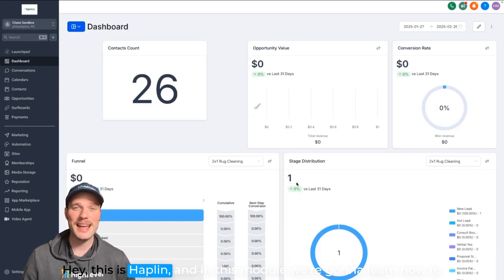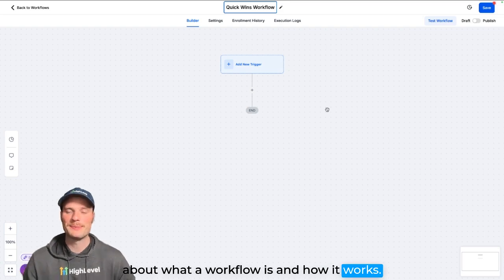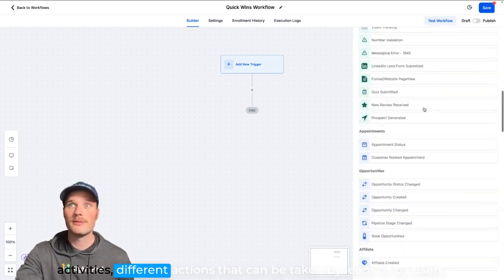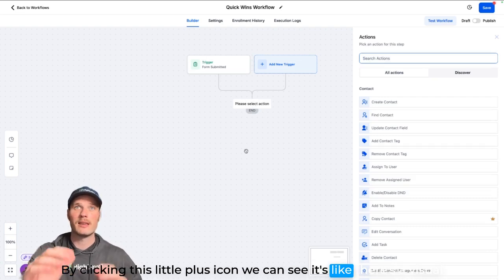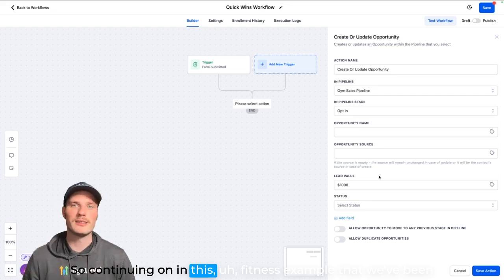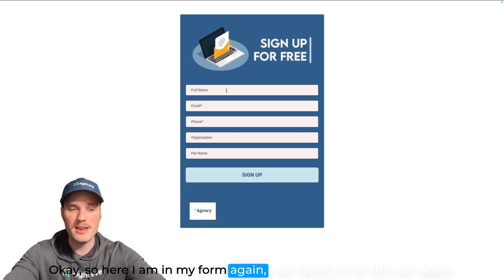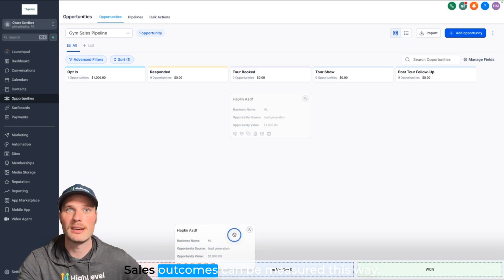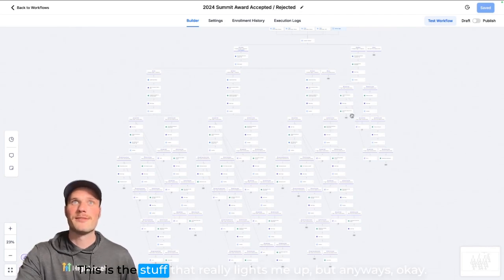👨‍🏭 Run Automated Actions Using Workflows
Add the Quick Wins 2025 Snapshot into your HighLevel account by clicking
Mastering Workflows: Connecting Forms to Pipelines

In this tutorial, Haplin walks you through the process of connecting a form to a sales pipeline using workflows. Learn how to automate lead creation within the sales pipeline every time a form is filled out. Haplin explains how to create a workflow from scratch, including setting up triggers and actions, and provides a step-by-step guide to ensure that your leads are properly tracked and managed. This video serves as an introductory module to leveraging workflows for increased efficiency in tracking and nurturing leads. Get ready to enhance your small business impact by mastering these automation tools!